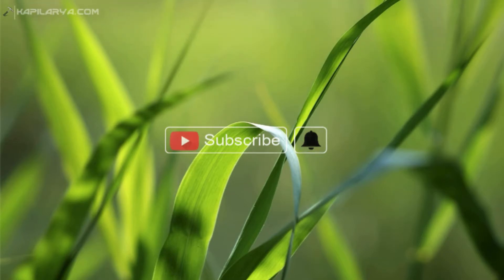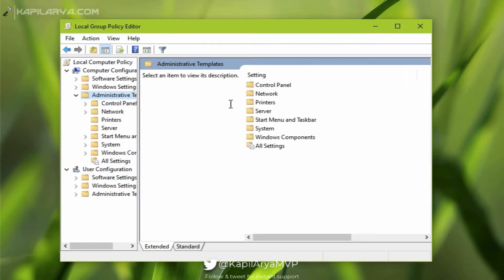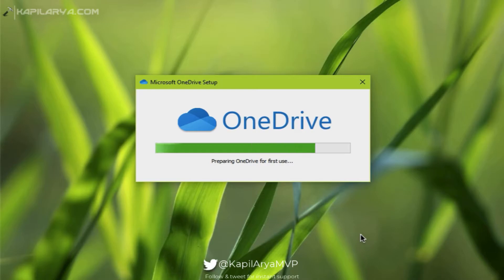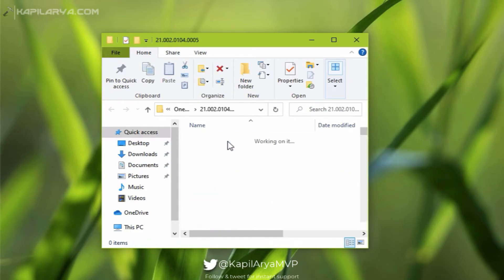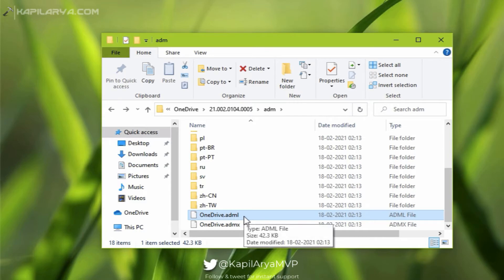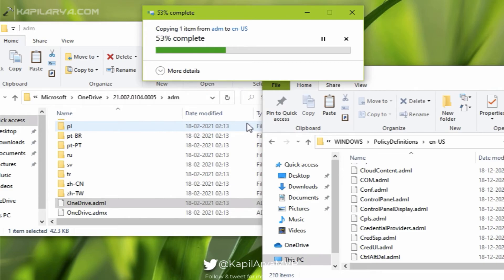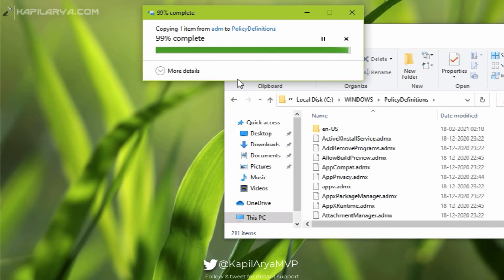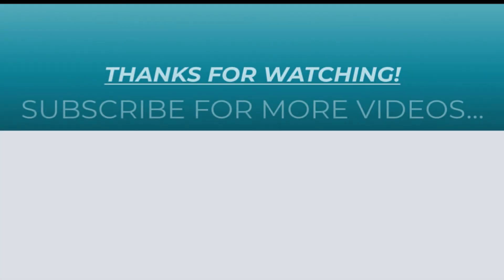Control OneDrive using Group Policy on client machine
In this video, see how you can control OneDrive using Group Policy on your client machine, by installing dedicated Group Policy templates.